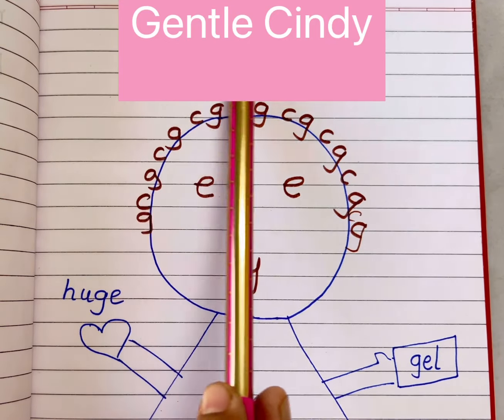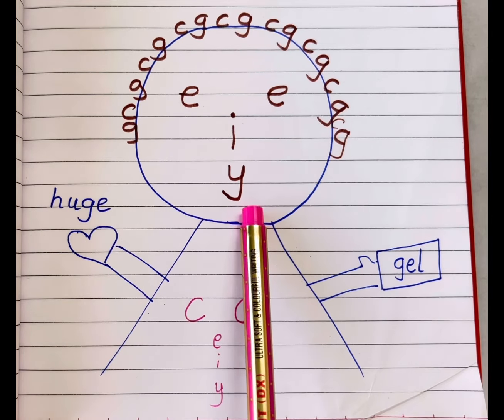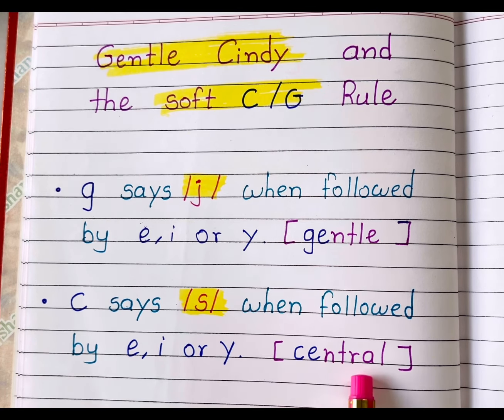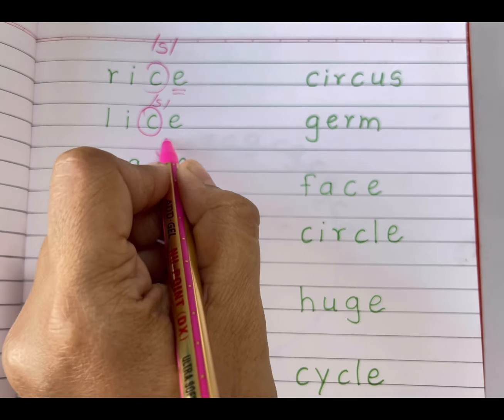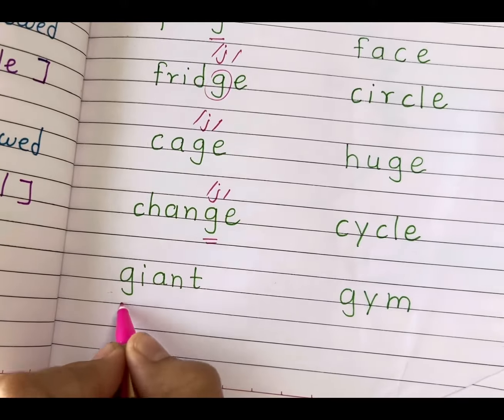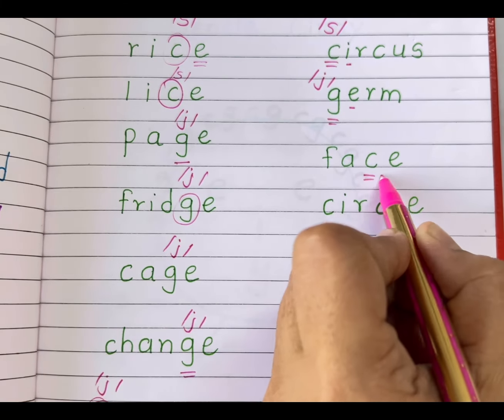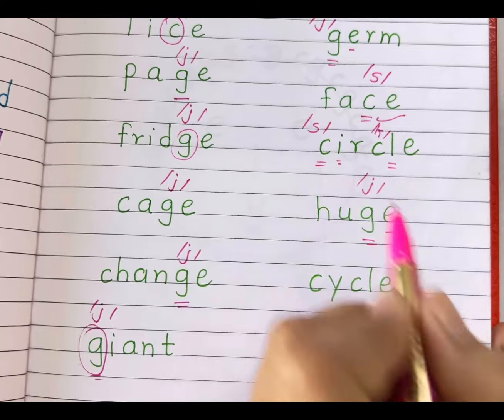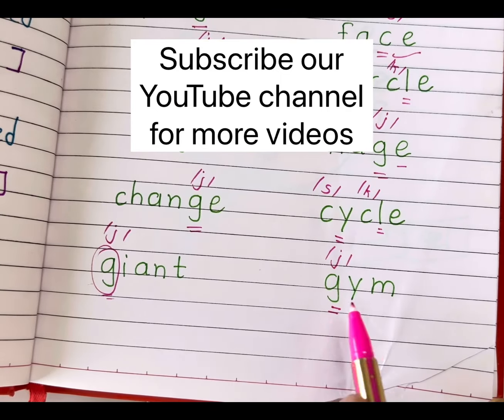Gentle Cindy phonics rule | soft c soft rule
Gentle Cindy is a fun way to remember the soft G and soft C sounds. Use this anchor chart to help students remember that we spell the /j/ sound with a G when it is followed by an e, i, or y, and we spell the /s/ sound with a C when it is followed by an e, i, or y.